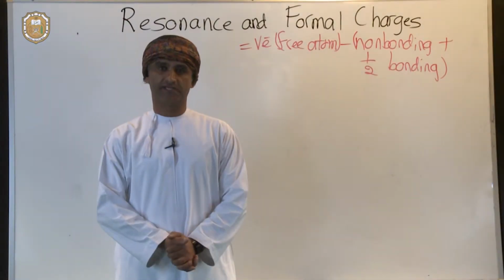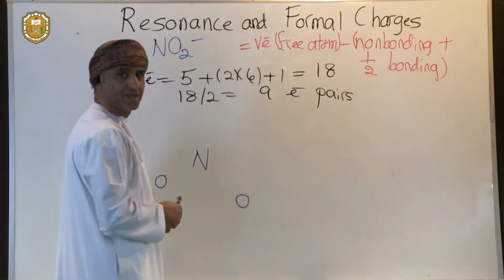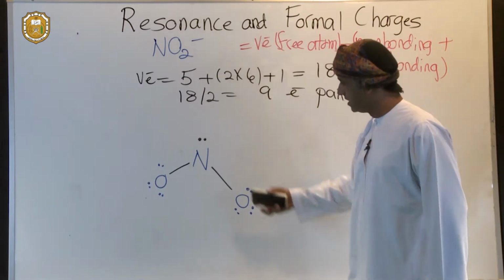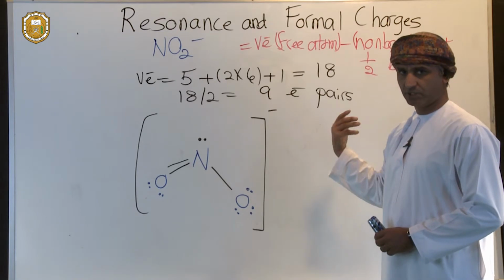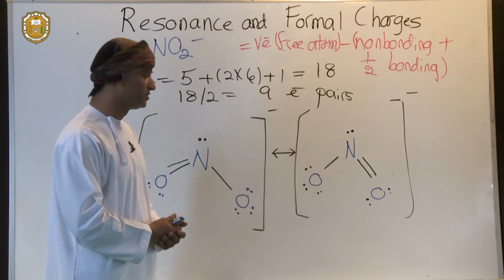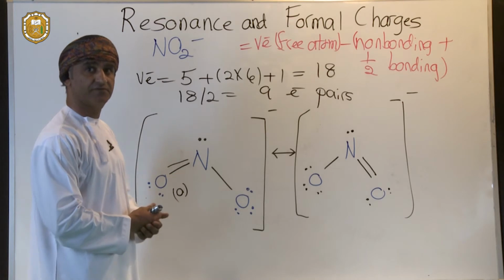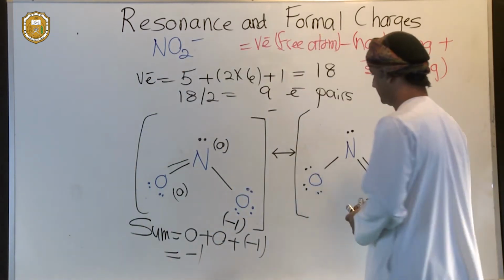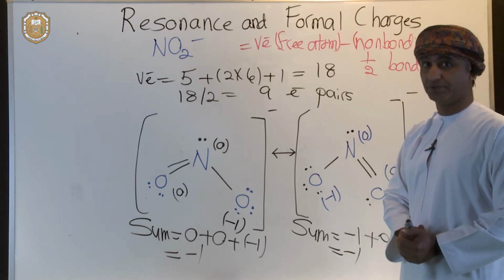Resonance and Formal Charges, Nitrite Ion